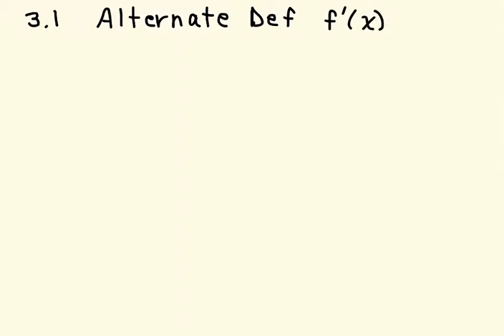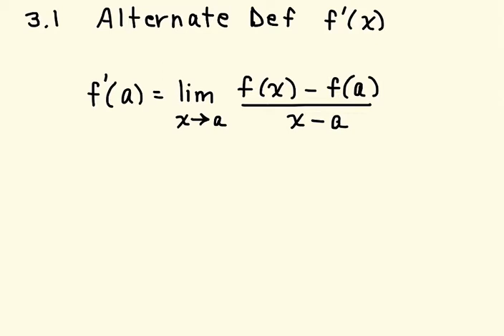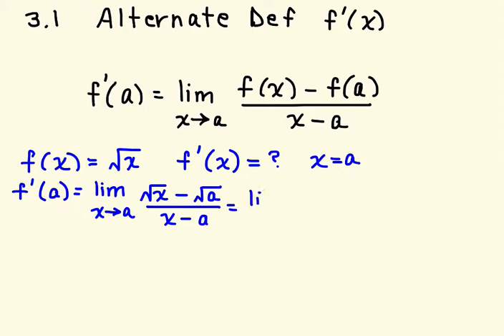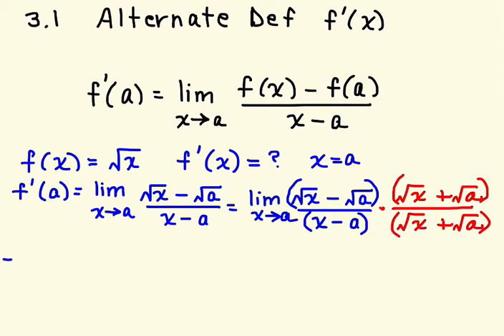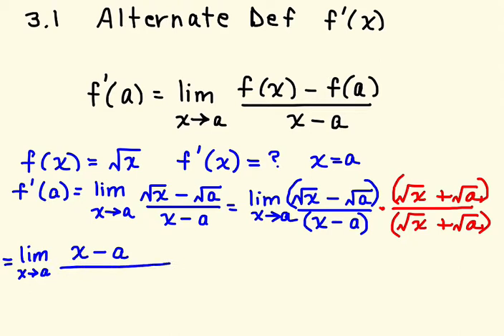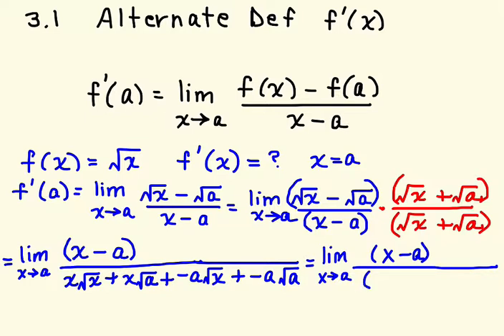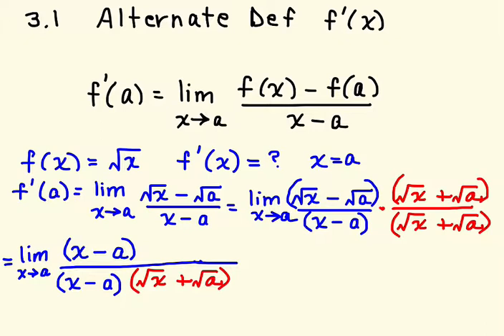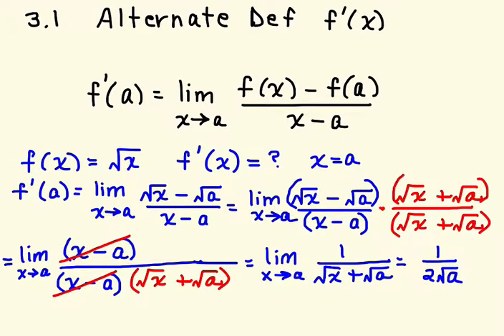Calc 3.1c Derivative of a function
Chapter 3 Section 1 Part c: Derivative of a function